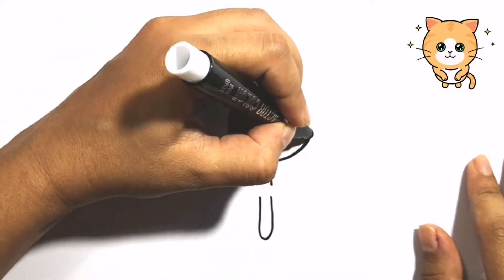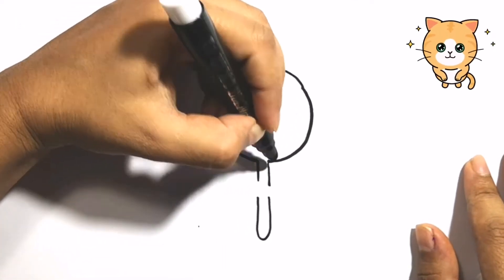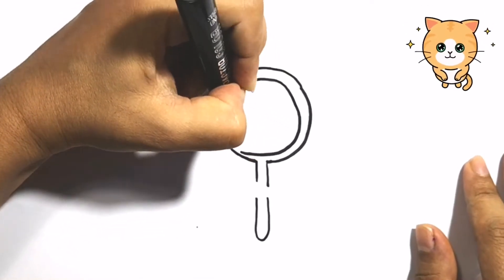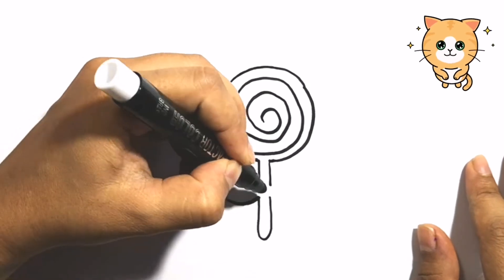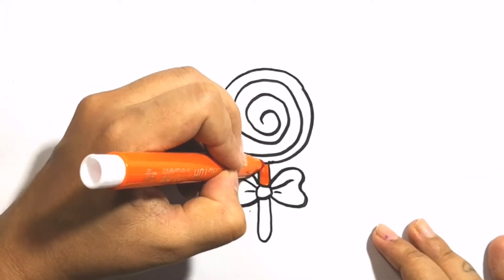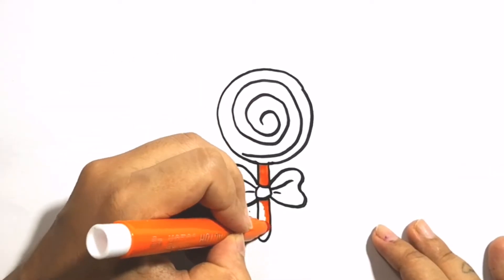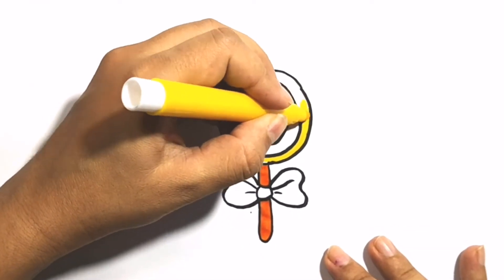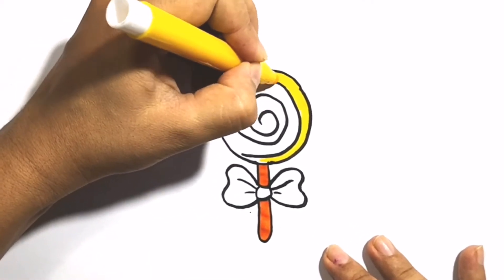Lollipop drawing for kids/Рисование леденцов для детей/Desenhar pirulitos para crianças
Hello, the Channel 123 Kids was made for children, learn to draw and paint, we use here, pencil, coloring pin, paper paint and gliter, have fun with our videos do not forget to leave the like and write on our channel